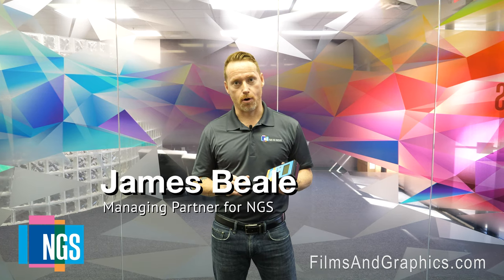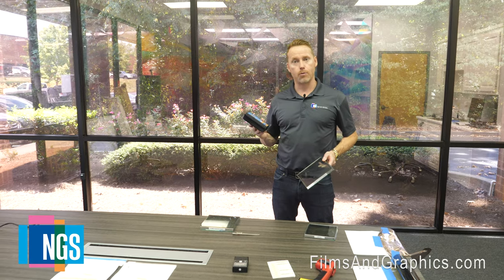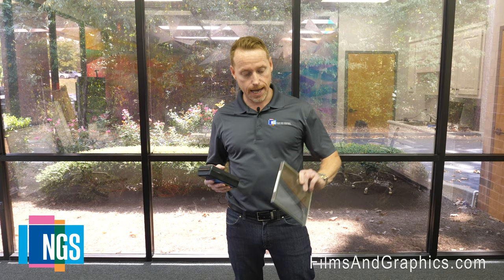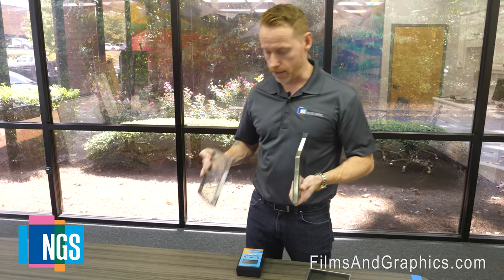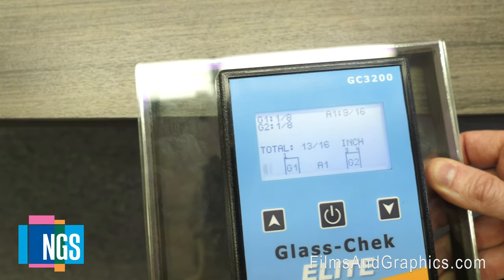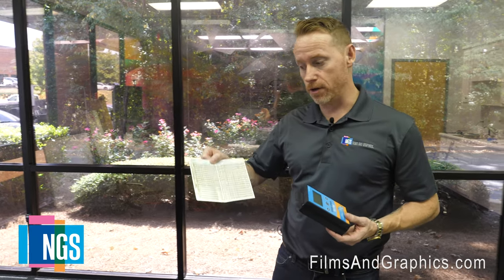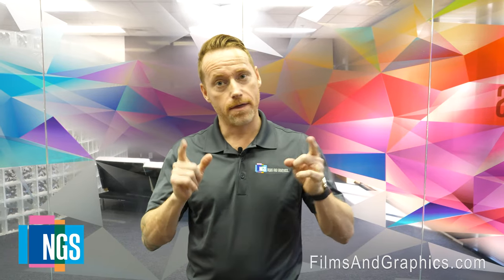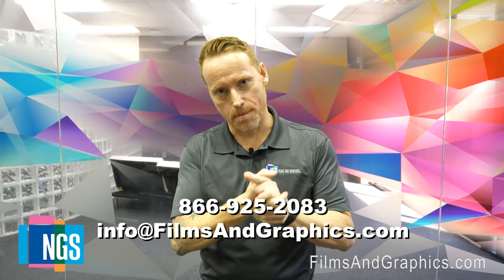NGS Glass -Window Film Meter Educational Series Episode #3 : Glass Check e-lite GC3200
NGS has identified the top five meters to help window film professionals sell high profile solar window film projects. The (5) meters identified in this series will help you build a business case to demonstrate the performance of the film, benchmark the baseline glazing performance/profile and confirm film to glass compatibility. This third episode demonstrates how to use the Glass Check e-lite GC3200 meter from EDTM. This meter will help identify if the existing glazing is laminated, dual pane, triple pane, the thickness of glass and air gap, what type of coatings that glass may have as well as on what surface.